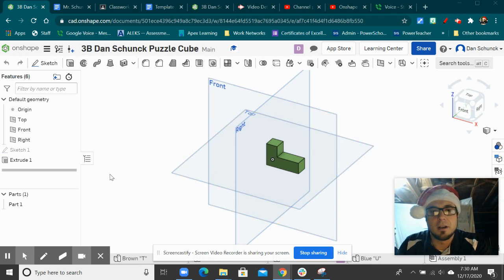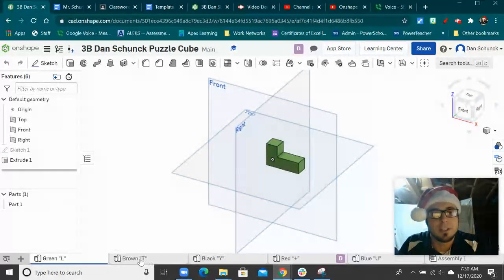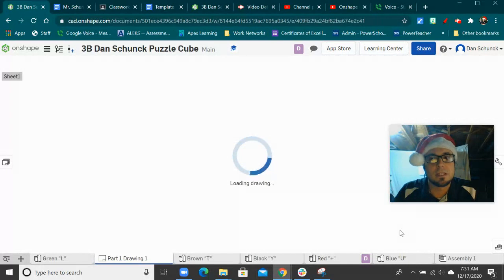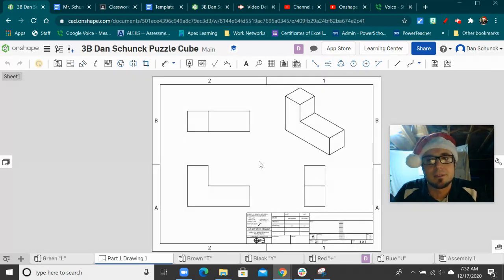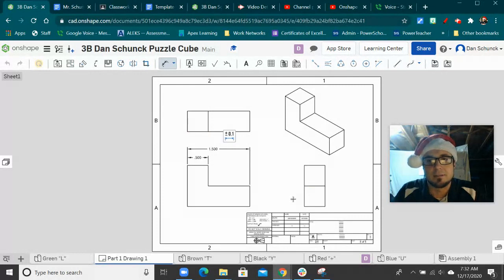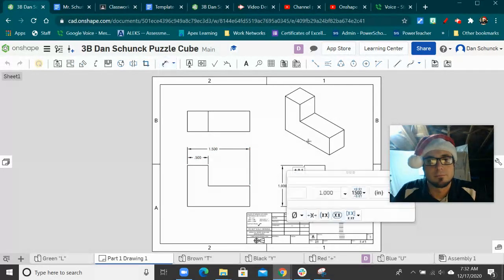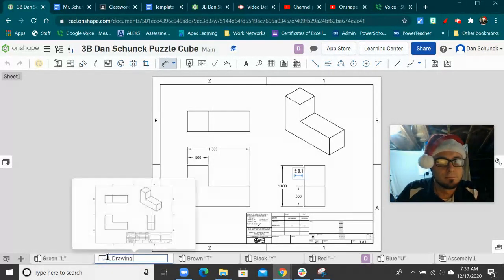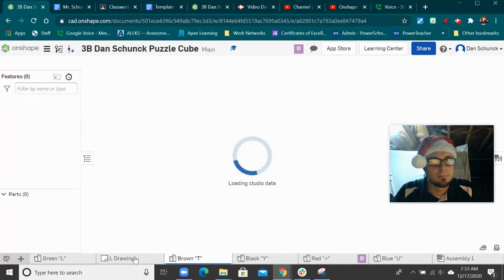Onshape: Technical Working Drawings